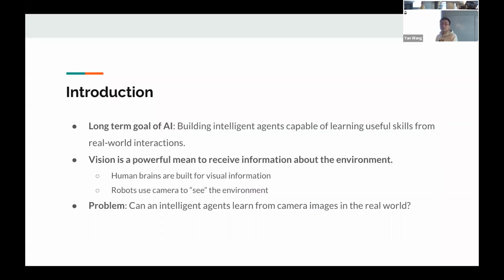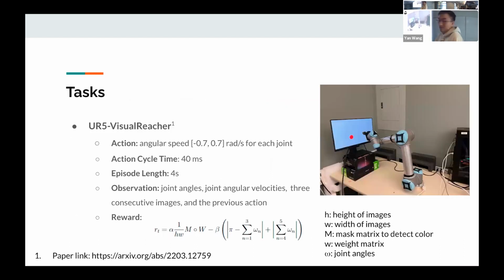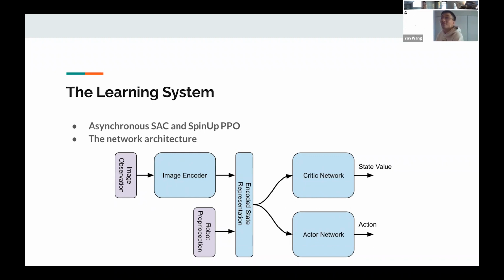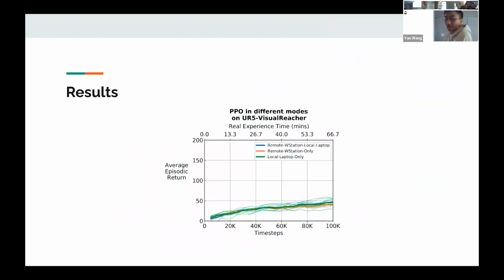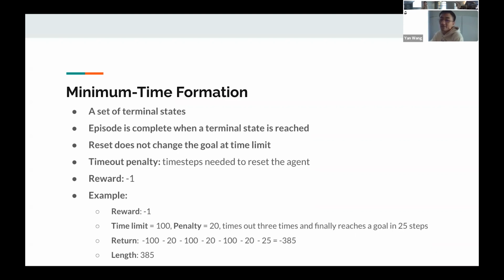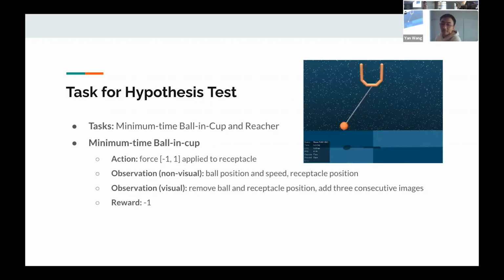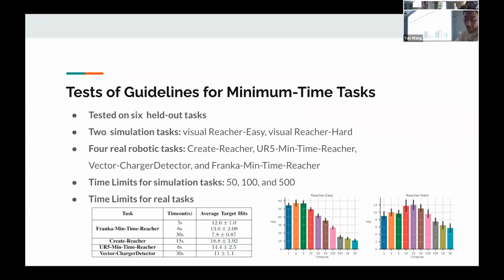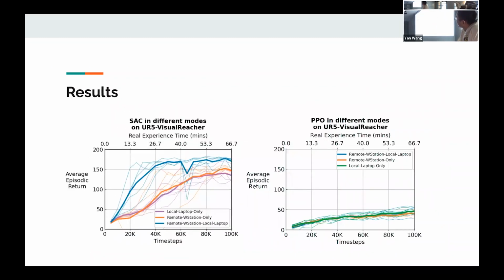2023 AI Seminar- Yan Wang, Effective Real-time Reinforcement Learning for Vision-Based Robotic Tasks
Abstract:

Recently we have seen many successful applications of Reinforcement Learning (RL). It is natural to extend the scope of RL to vision-based real-time learning of robotic control tasks. However, a vision-based real-time robotic RL agent faces some practical issues oft-ignored in conventional RL research. The first issue we investigated is that robots deployed in the real world are usually tethered to a resource-limited computer, while vision-based RL algorithms are expensive. The second issue we investigated is how to design an effective reward function that is independent of domain knowledge.

Presenter Bio:

Yan Wang is a Master's student in the Department of Computing Science at the University of Alberta, supervised by Rupam Mahmood. He is interested in applying RL methods to practical questions, especially robotic control tasks. He likes playing video games, board games, and reading stories about UFOs.